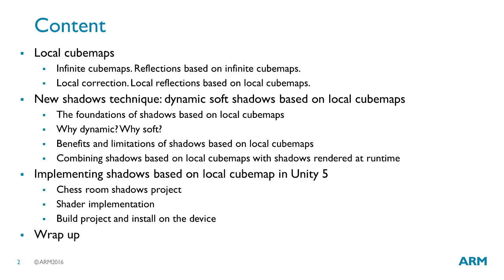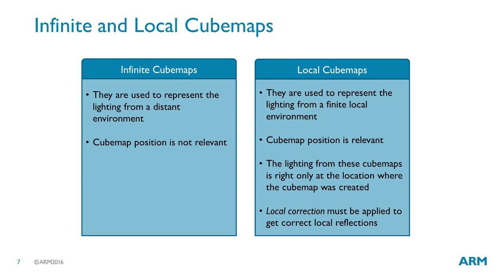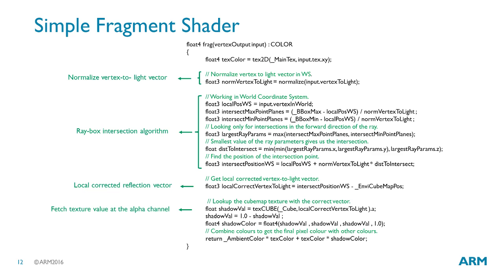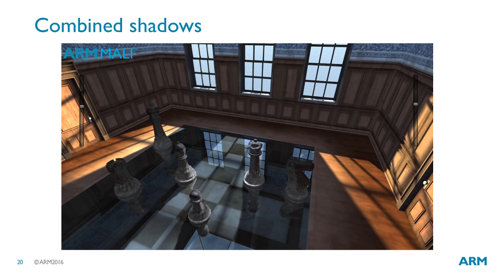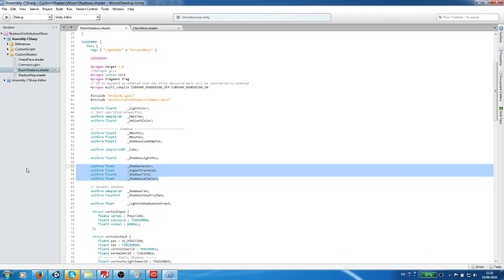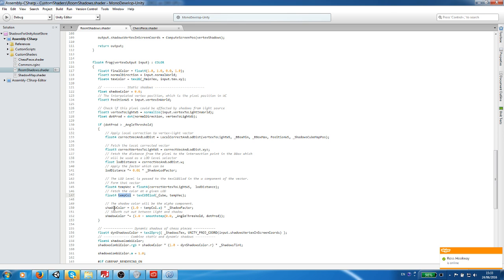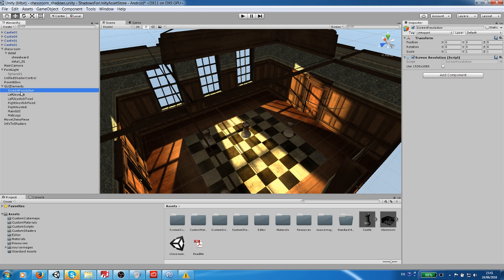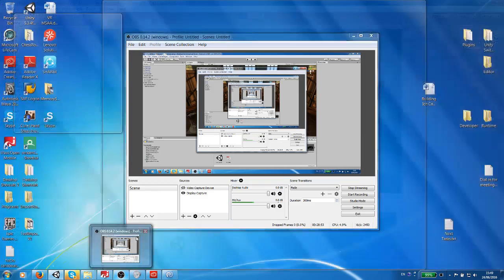Creative Front Live Stream